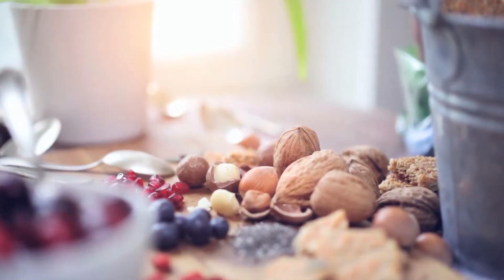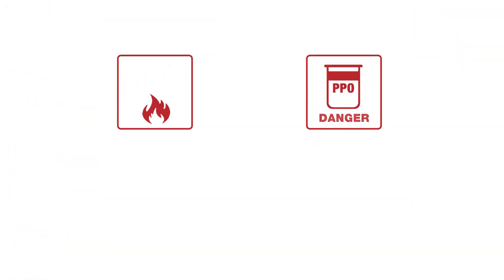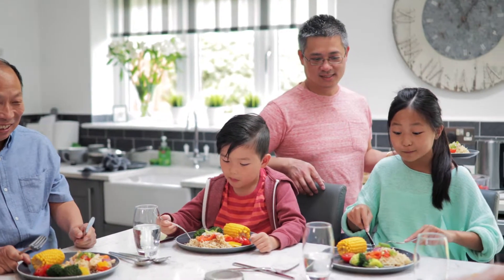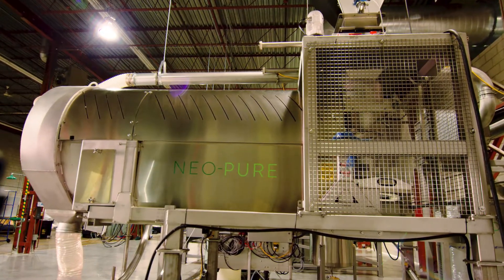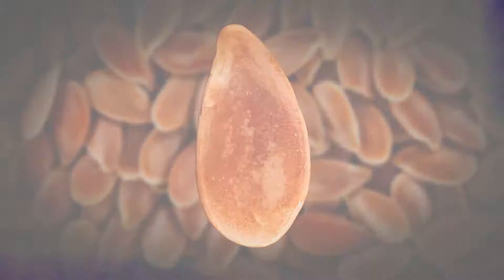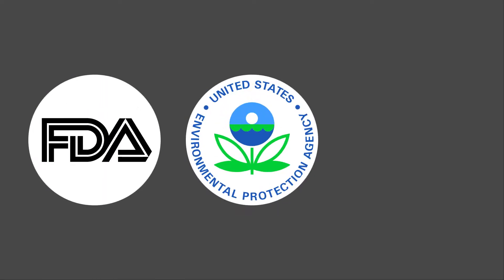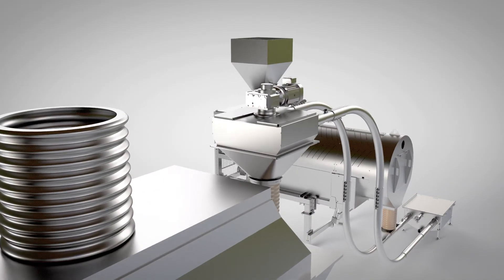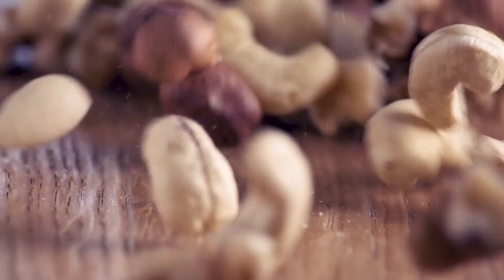Neo-Pure Organic Pasteurization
Neo-Pure™ is organic pasteurization for low-moisture foods such as nuts, seeds, and grains. It has been validated to achieve a 5-log (99.999%) reduction of pathogens such as Salmonella, E. coli and Listeria. This innovative pasteurization process works by combining Neo-Pure™, an organic solution composed of organic actives, with the Neo-Pure™ food safety system, designed specifically for food processing.